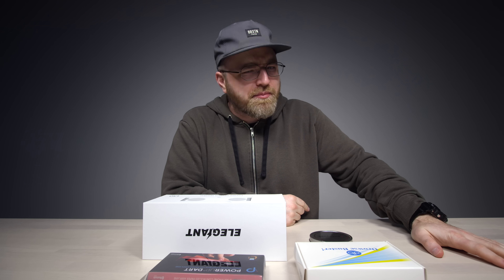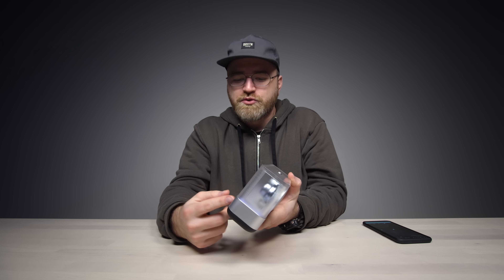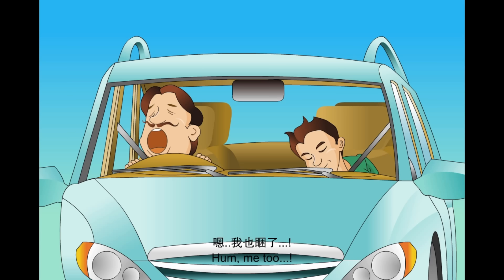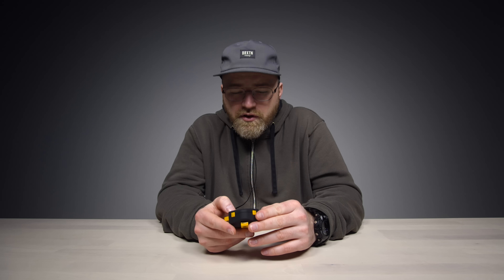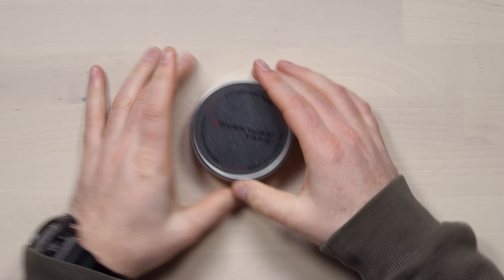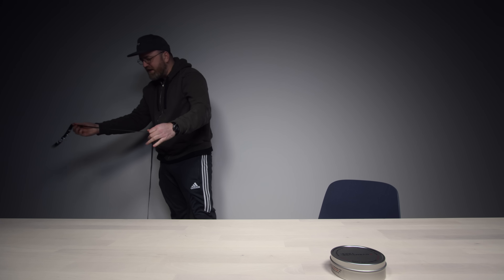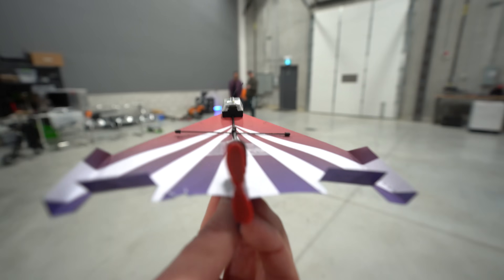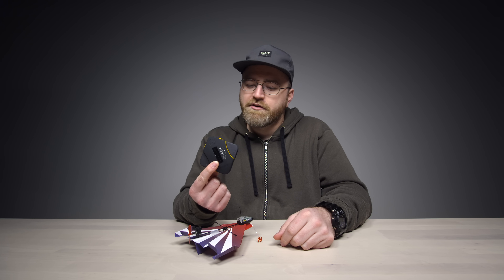4 Unique Gadgets You Didn't Know Existed...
These unique gadgets may surprise you... The one featured in the thumbnail is not what I expected at all. They are all kind of cool but which of these gadgets do you think is coolest? Product links are listed below.

Elegiant Crystal Speaker (USA Link)
Elegiant Crystal Speaker (International)

Powerup 3.0 Paper Airplane (USA Link)
Powerup 3.0 Paper Airplane (International)